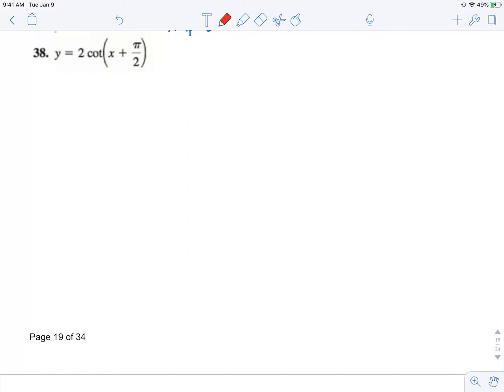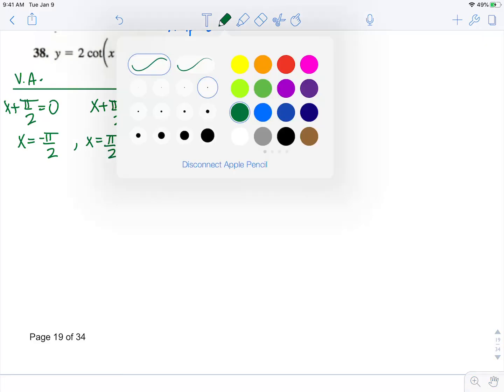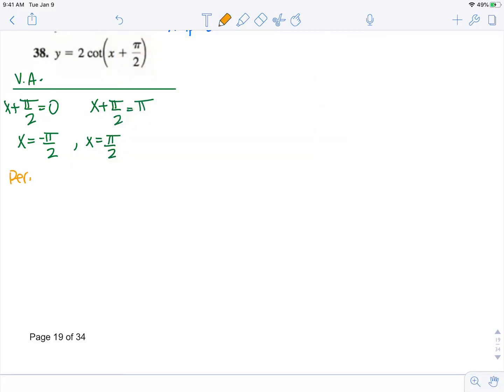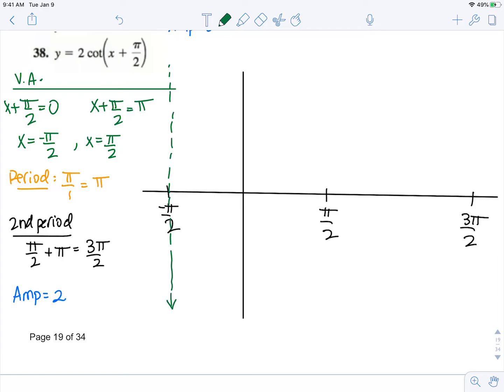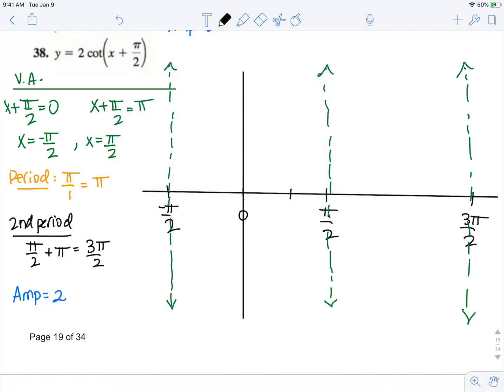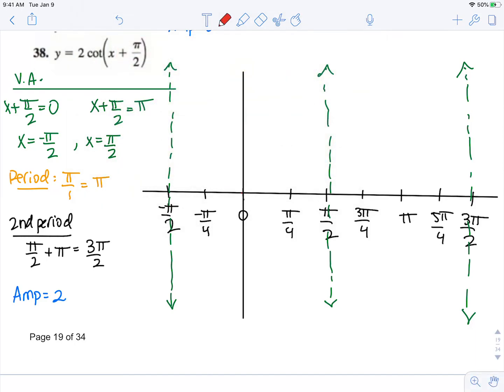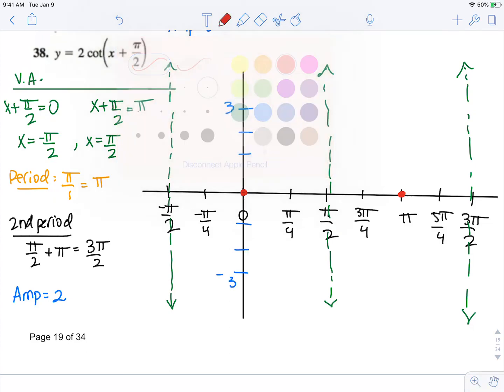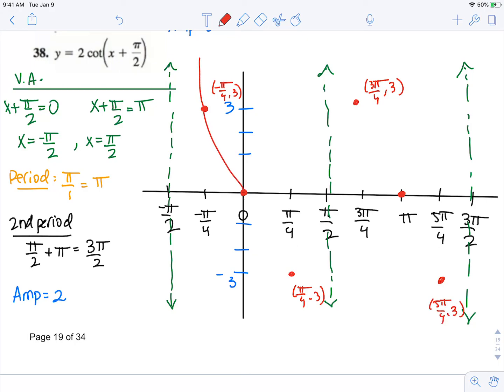A2T 4 4 9